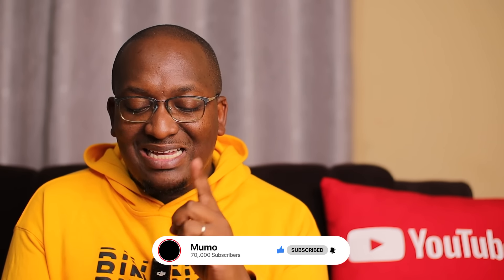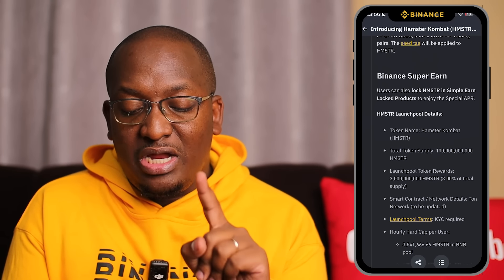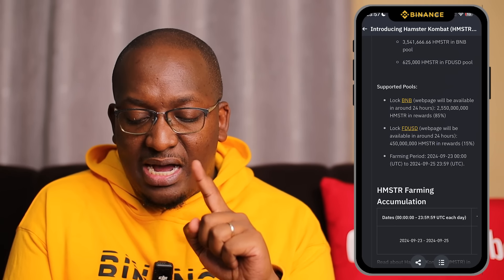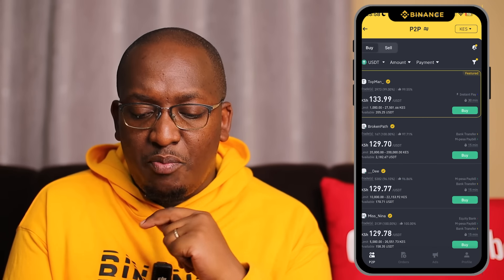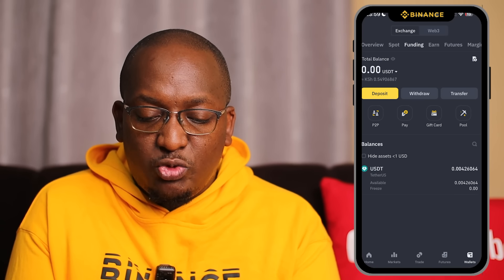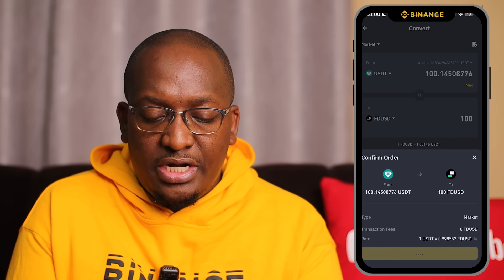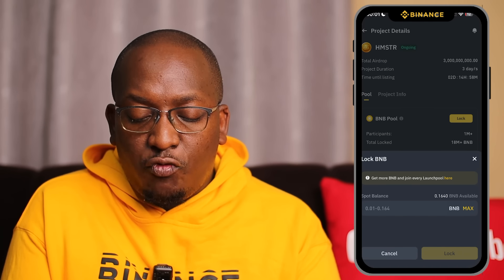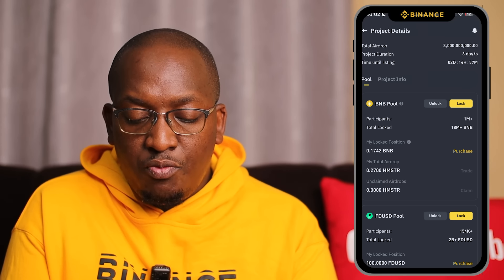HMSTR Token Launchpool on Binance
Project #58 HMSTR is just about to launch on Binance Launchpool. Here is how to be a part of this.

Thank you for being so supportive in helping us create content.

Crypto Sites

YouTube Tools

Use VidIQ to check your milestones as well as get video ideas

The information provided on this channel is for educational and informational purposes only. It is crucial to research and consult a financial advisor before making any financial decisions. The content provided is not intended to be a substitute for professional advice. Do not rely on YouTube videos when making any financial decisions.

Some of the links in our videos and descriptions may be affiliate links, which means that if you click on one of the links and make a purchase, we may receive a commission. We only promote products and services that we trust and believe in. The content and opinions shared on this channel are our own, and the commission received/receivable does not influence our content recommendations. Please do your research before making any purchases.

Cryptocurrencies are highly volatile and speculative investments. The information on this channel regarding cryptocurrency is for educational and informational purposes only. It should not be taken as financial advice. Investing in cryptocurrencies carries a high level of risk, and it is vital to conduct your research and consult with a financial advisor before making any investment decisions.

Investing in financial markets, cryptocurrencies, and businesses involves a high level of risk. There is a risk of losing some or all of your investment, and past performance is not indicative of future results.

No guarantee can be made about the accuracy or completeness of the information provided.

The content provided is based on our opinions and experiences. It should not be taken as a substitute for professional advice.